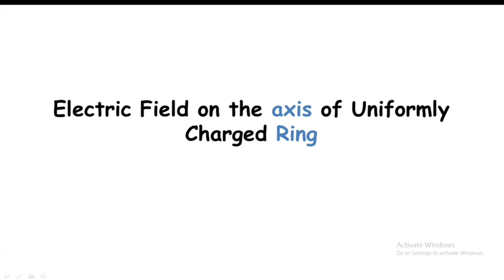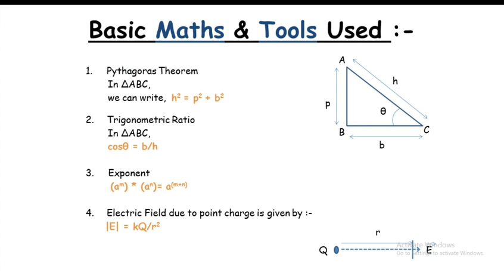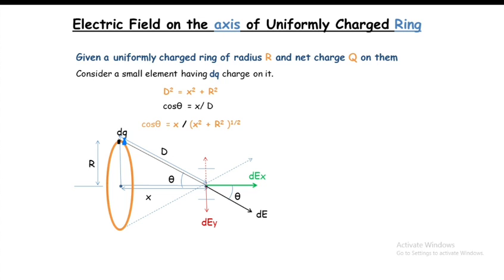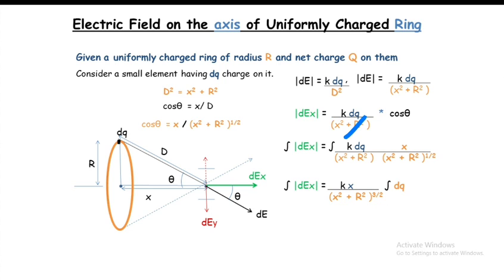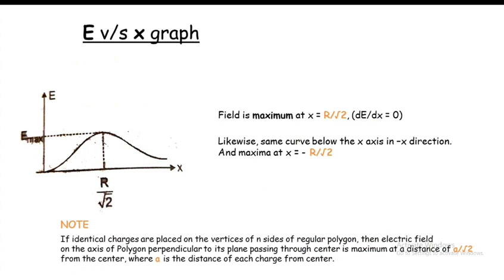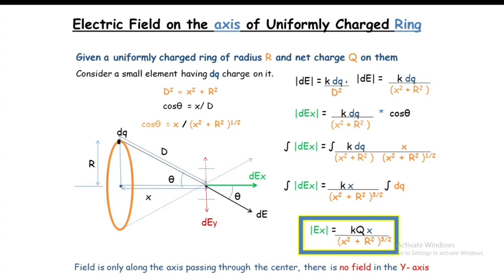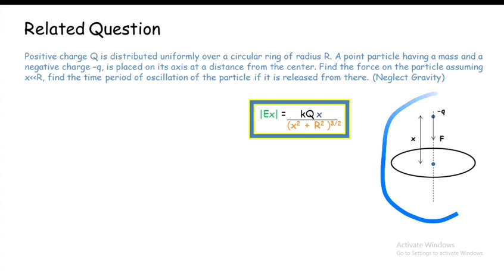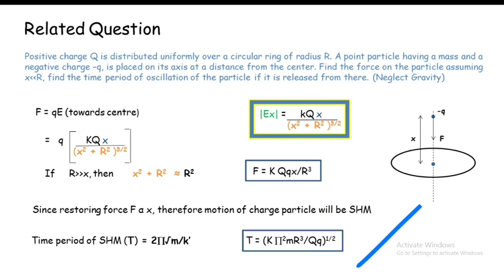Electric Field due to Ring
In this lesson, you will learn how to find electric field due to uniformly charged ring on the axis passing through its center and solve a question related to it.